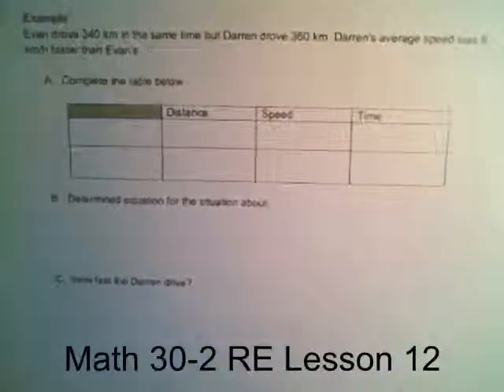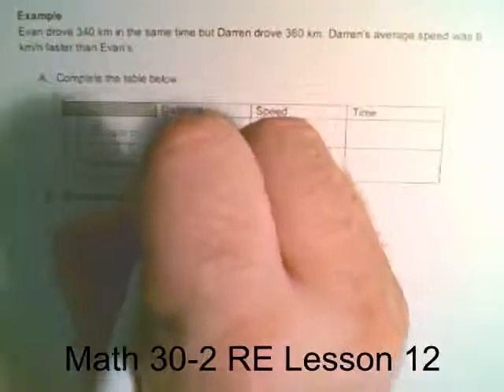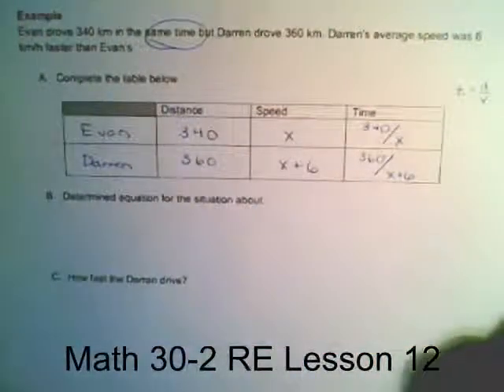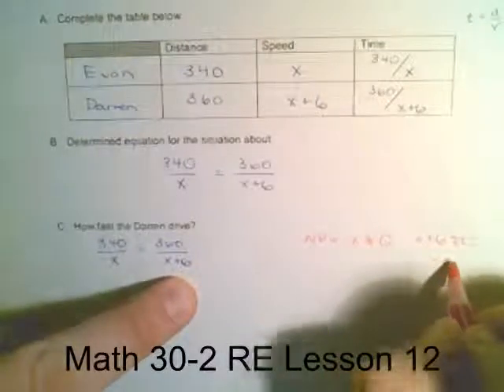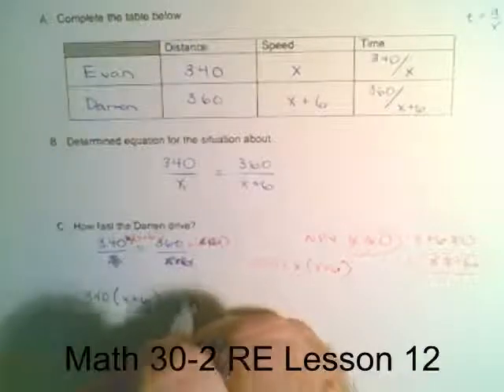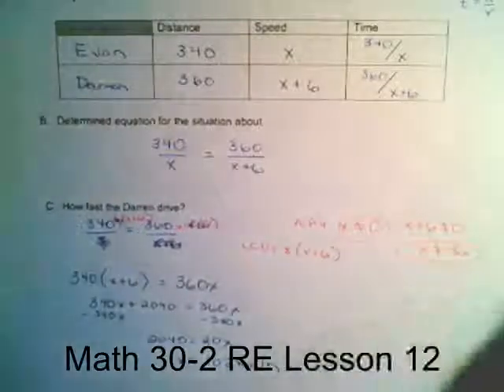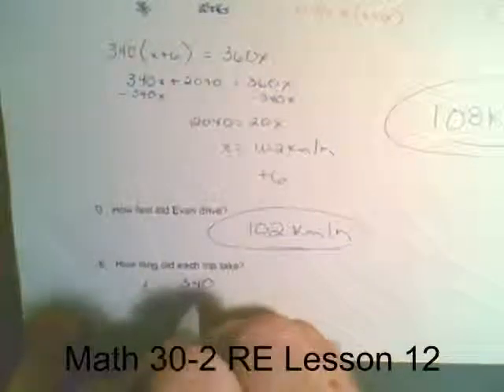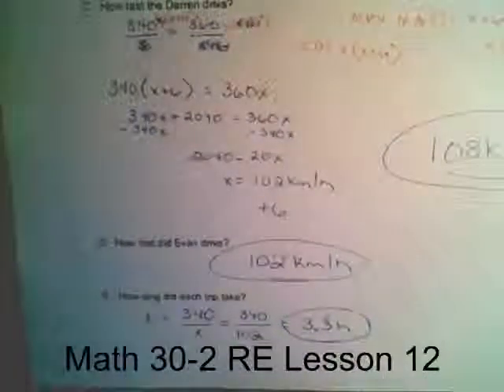RE Lesson 12 Solving Problems GUIDANCE